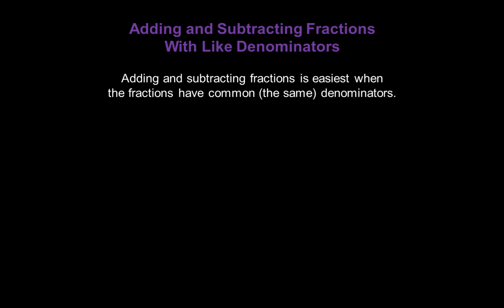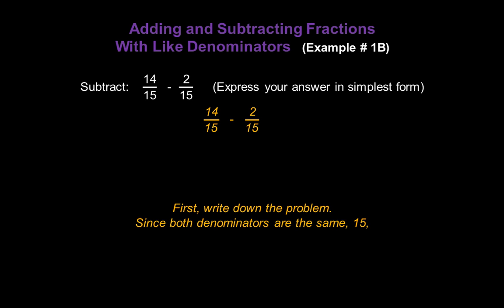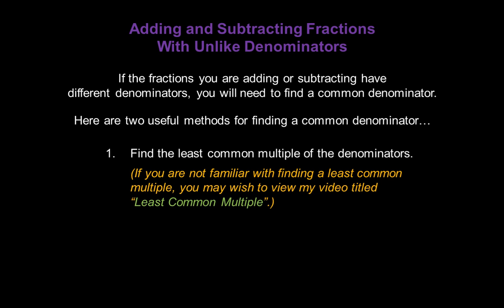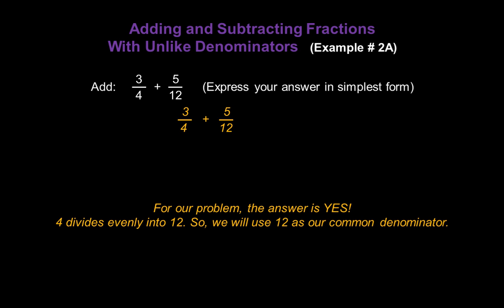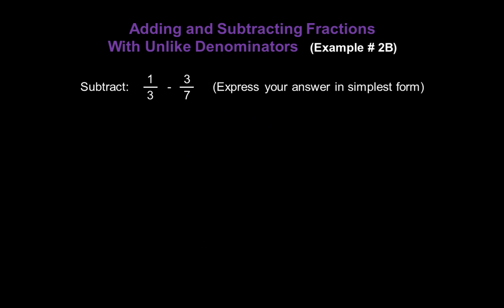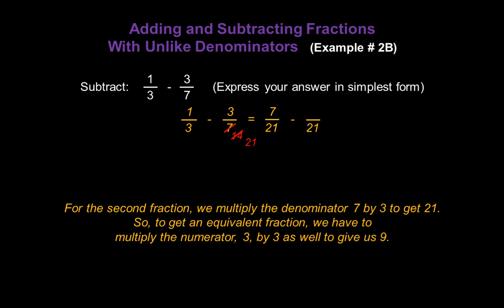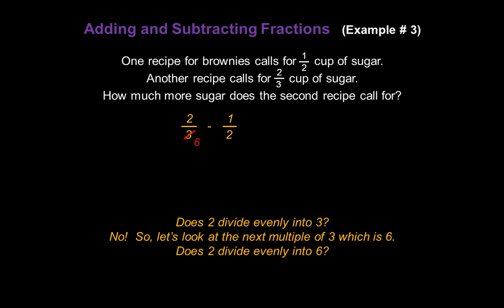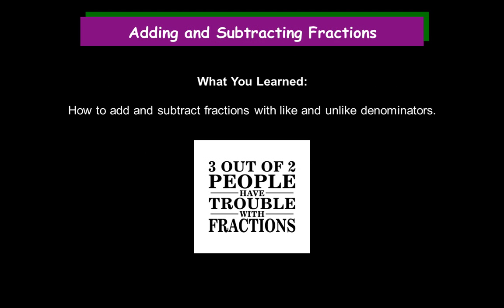Adding and Subtracting Fractions - Konst Math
This video describes how to add and subtract fractions with like and unlike denominators.